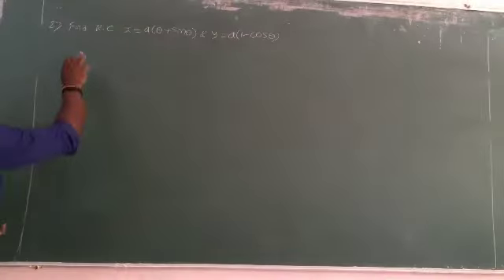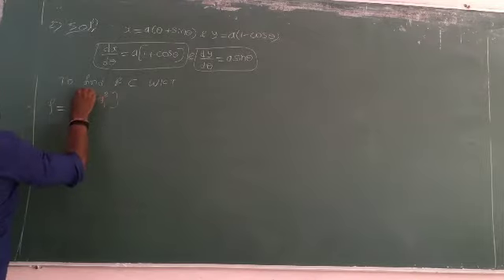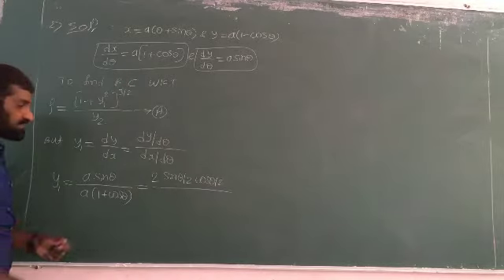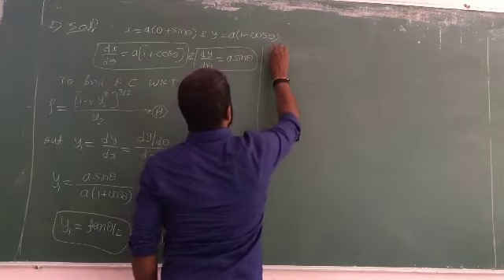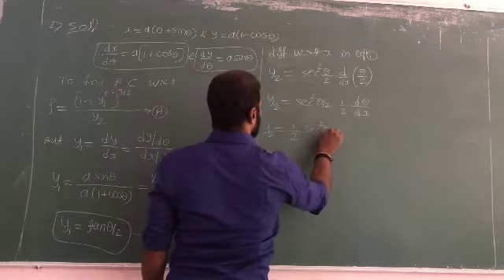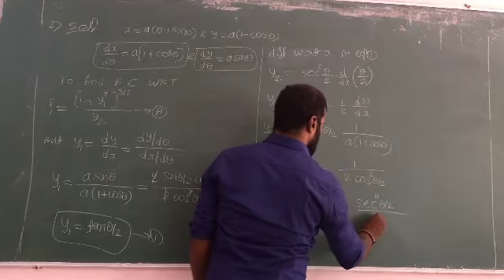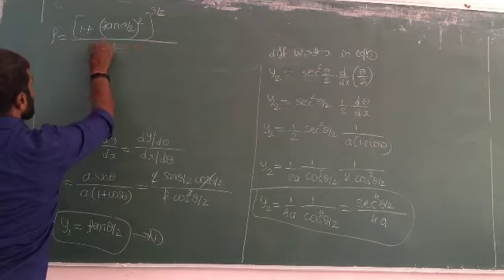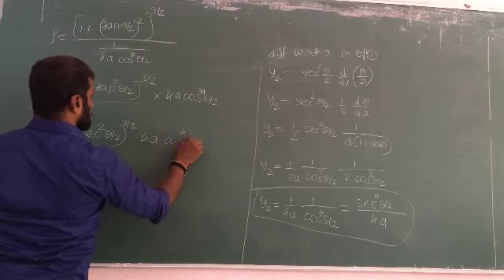Examples on Radius Curvature 2